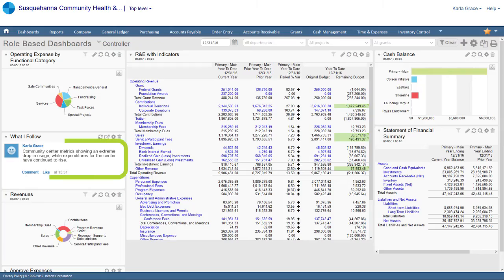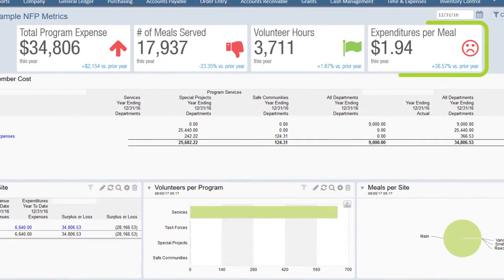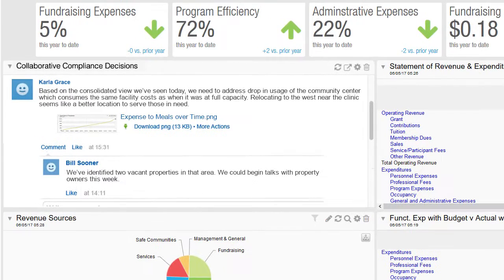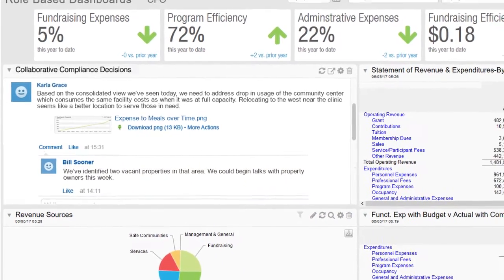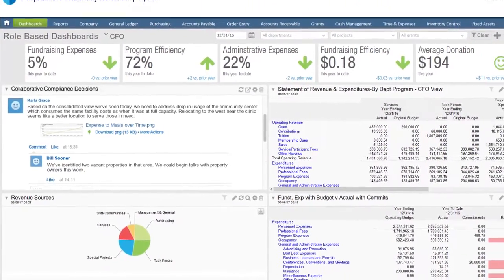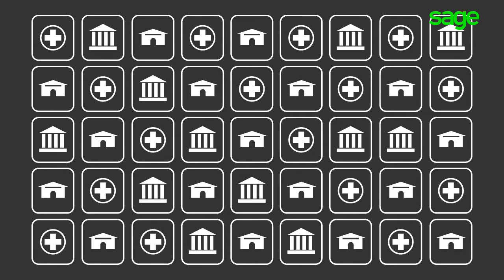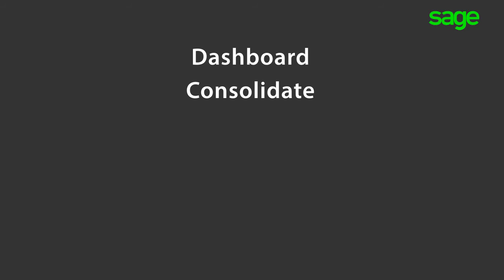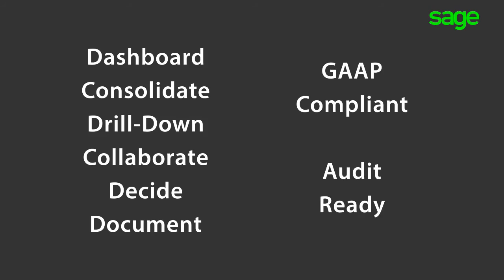Sage Intacct | Cloud Accounting Demo for Nonprofits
Discover how your non-profit can leverage Sage Intacct to strengthen financial management and improve efficiency. With Sage Intacct, you can:

- Gain visibility into critical data and metrics to survive and thrive in today’s dynamic non-profit environment
- Streamline and automate processes such as procurement, month-end close, consolidations, allocations, grant management, and compliance reporting
- Scale for growth while managing multiple locations, funding streams, entities, and programs
- Boost finance team productivity with automated reporting, dashboards, and approvals